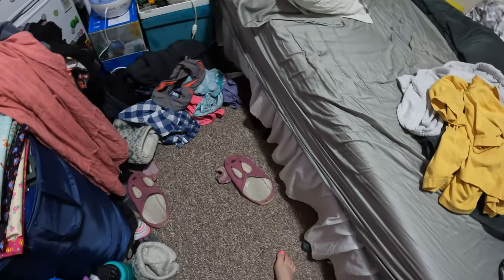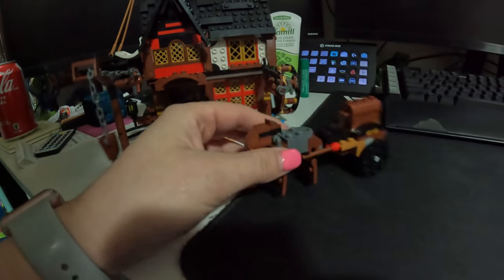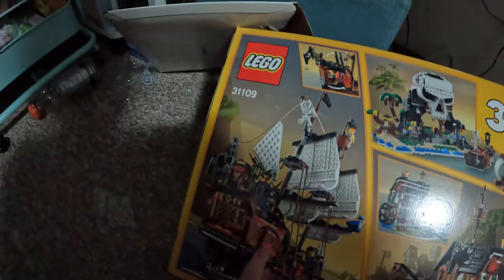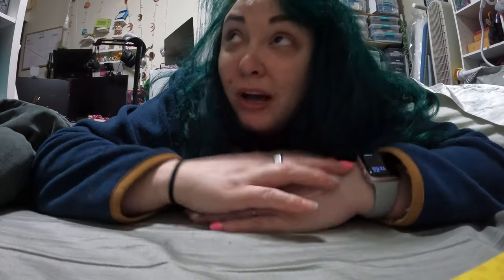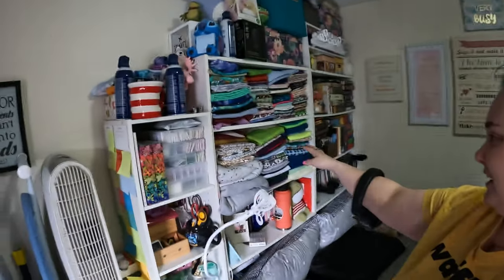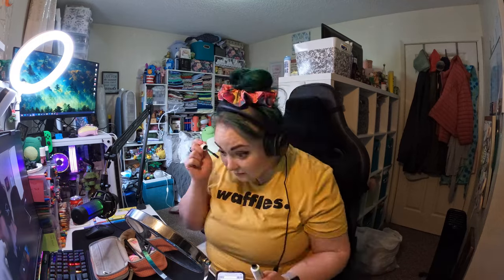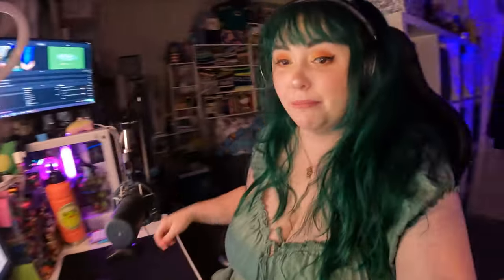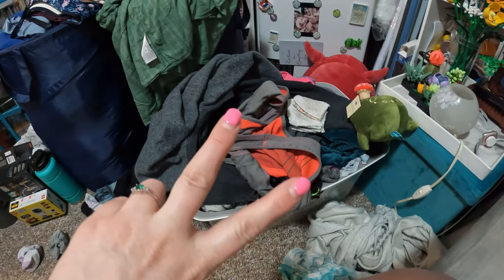finally putting away my clothes, streaming & building lego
It's a never ending process.

Etsy Shop

Equipment:
Camera: Canon EOS M50
Mic: Rode Wireless Go
Tripod: Manfrotto MTPIXI-B PIXI Mini Tripod
Editing Software: Filmora